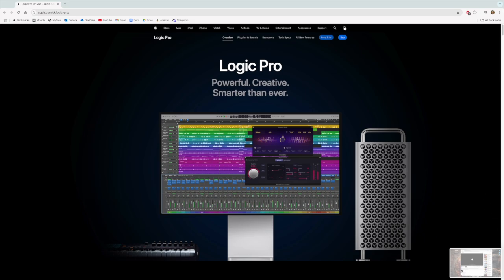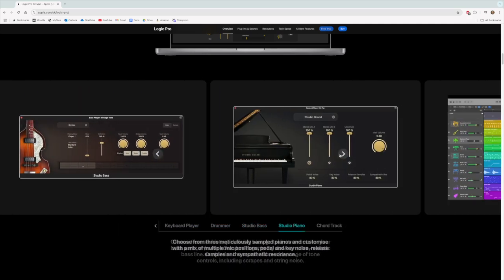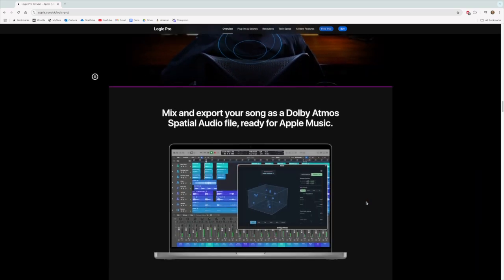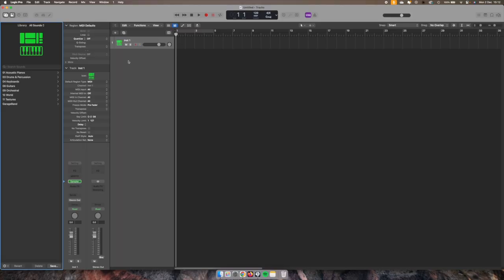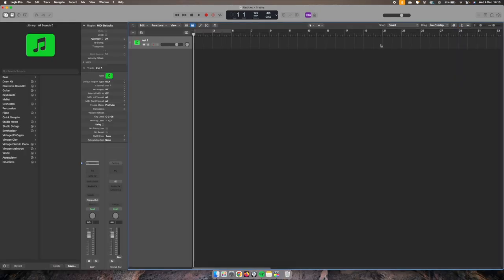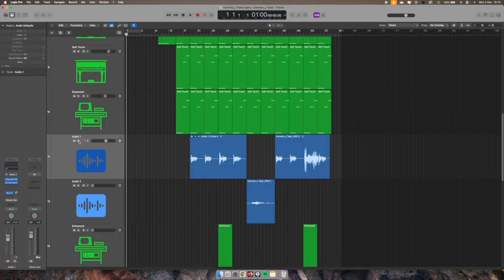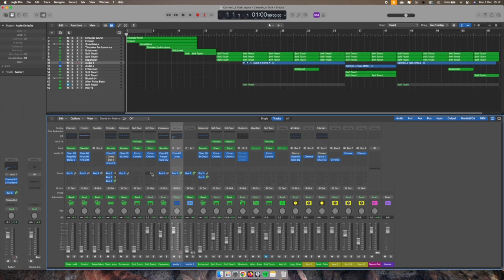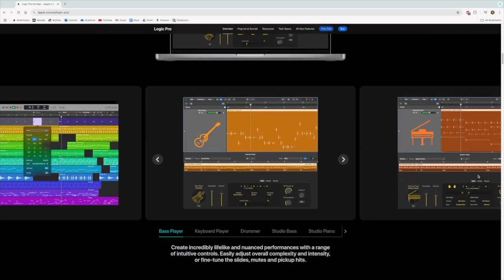1: An Introduction to Logic Pro X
Hope this helps you get to grips with the Logic Pro interface. Let me know if you have any questions in the comments.